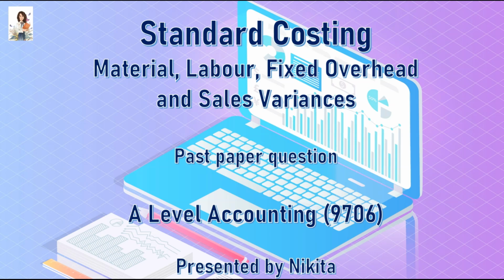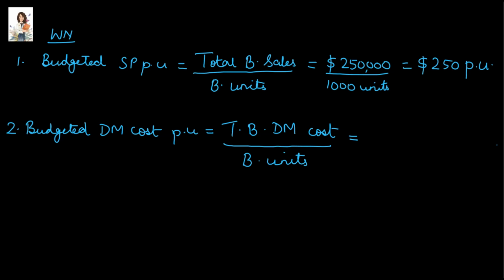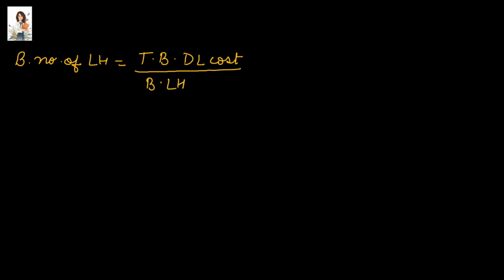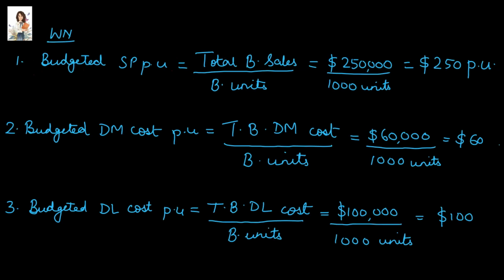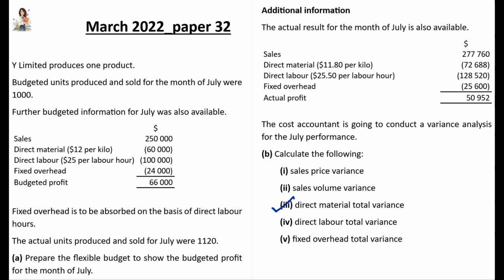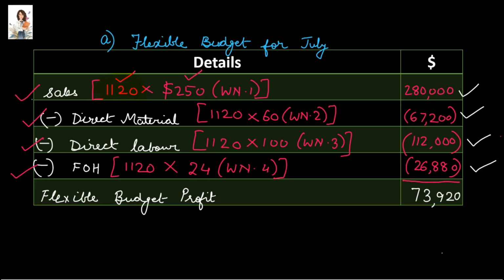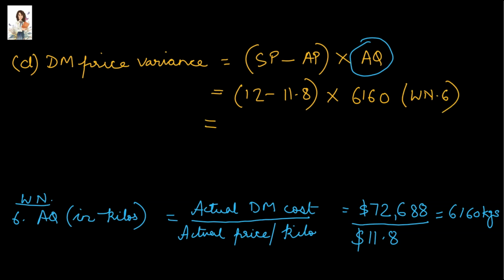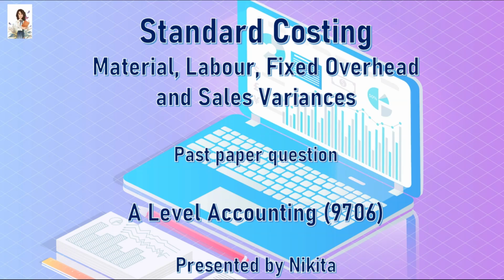Cambridge A Level Accounting- Standard Costing- Past Paper Question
In this video, a recent past paper question involving Direct Material, Direct Labour, Fixed Overhead and Sales Variances has been solved.